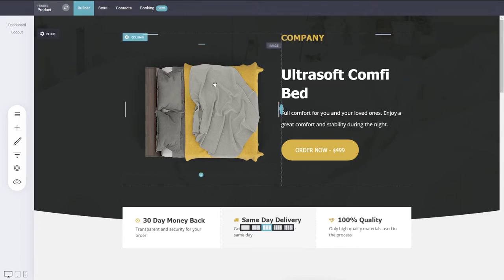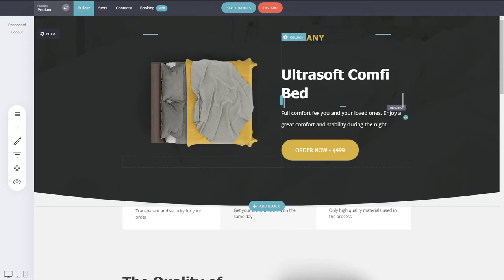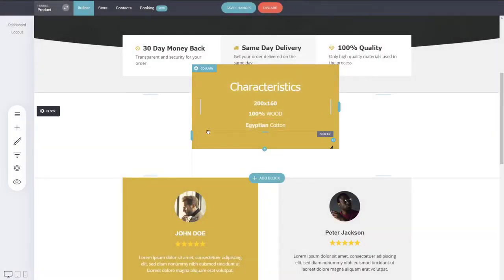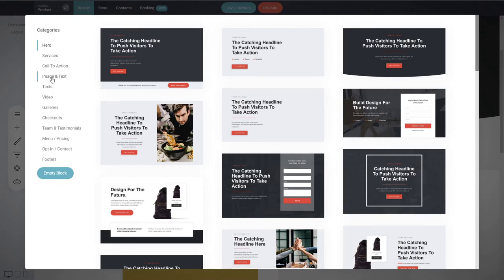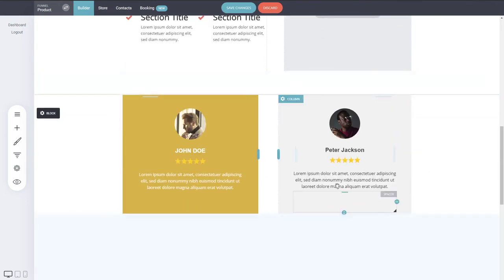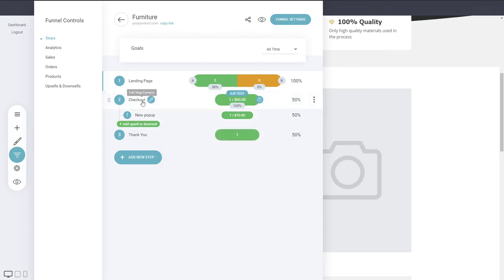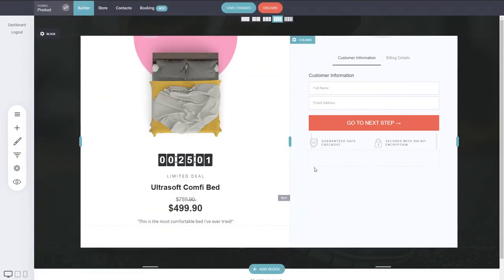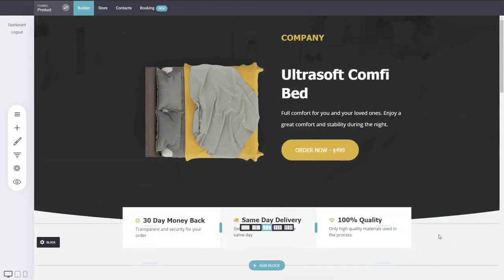Débuter avec les tunnels de conversion